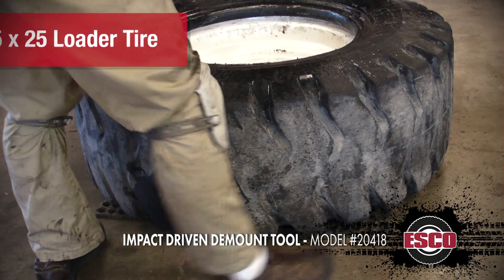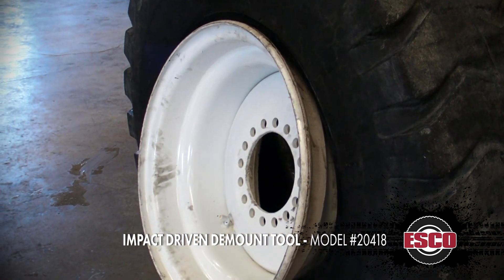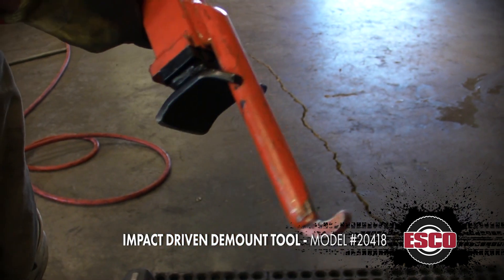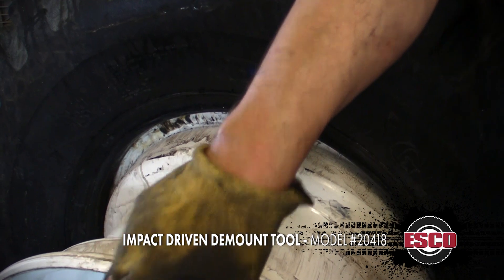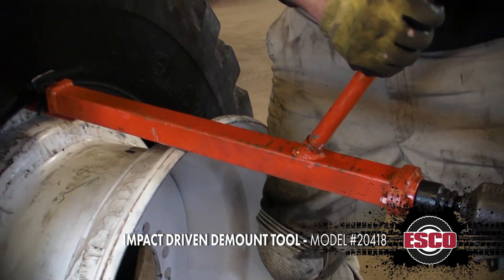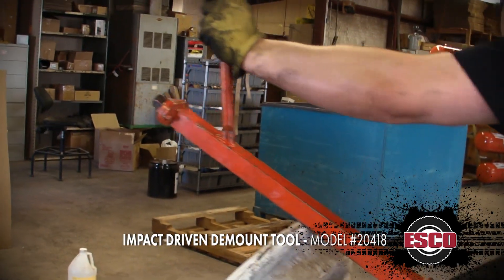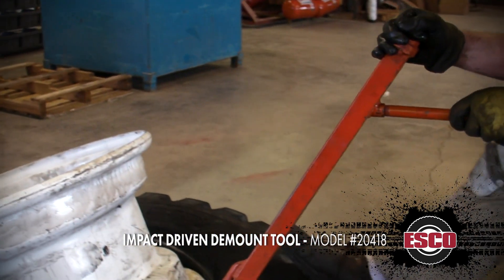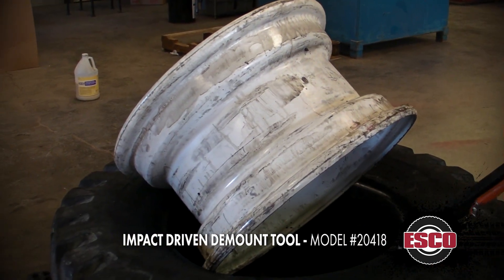Demounting a 17.5 x 25 Loader Tire/Wheel [Model 20418]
Demounting a 17.5 x 25 Loader Tire/Wheel with the Impact Driven Off Road Demounter [Model 20418]

The ESCO Impact Driven Off Road Demounter [Model #20418] is a specialty tool that quickly and easily demounts the second bead on a wide variety of tires with difficult stiff sides. Works Great for sprinkler and off-road super single flotation tires. Pulls wheel off of tire with pneumatic force. Designed to be used on tough superwide tires.

For more information about this product, call or click today!